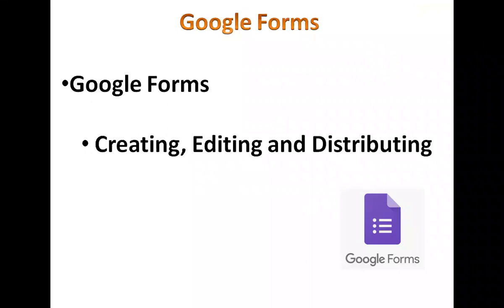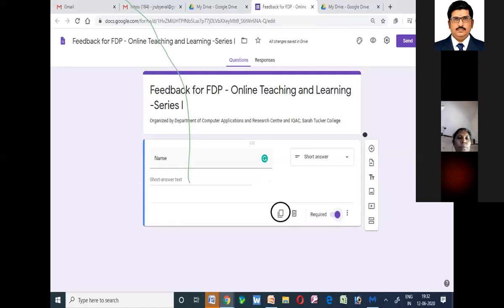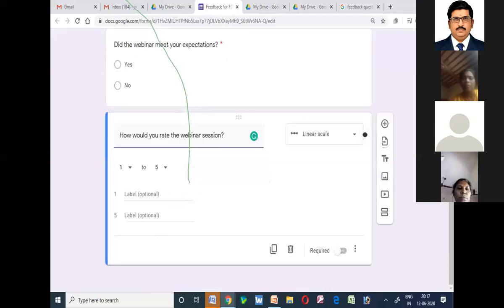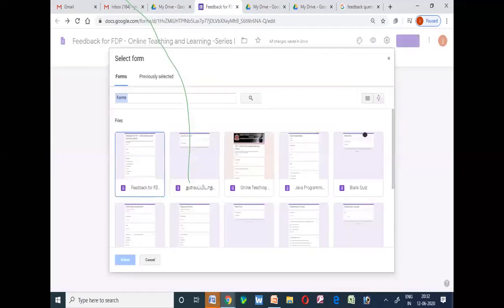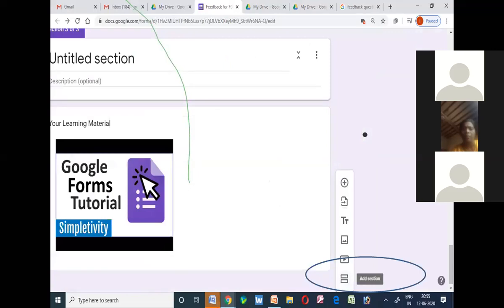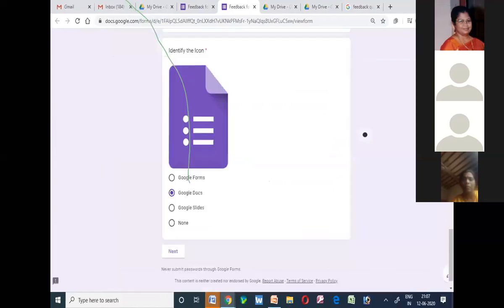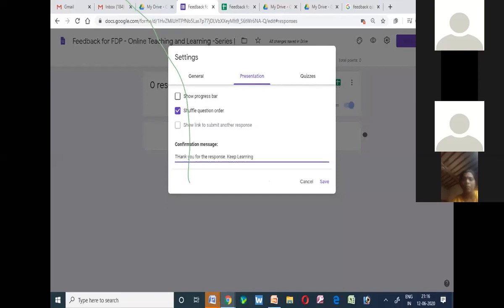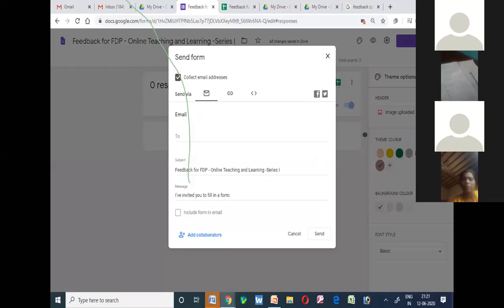Online teaching and learning series I Final Part I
The content is about Google Form Creation - Feedback, Survey, Quiz Forms
Dr.  Jai Ruby
Creative Common License